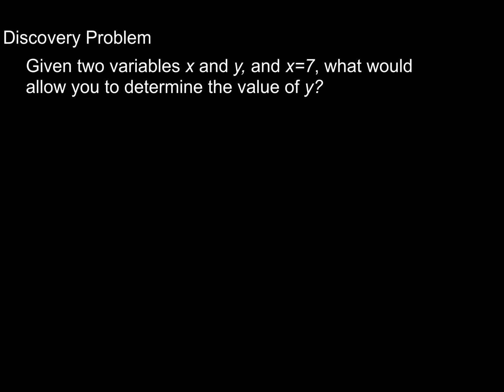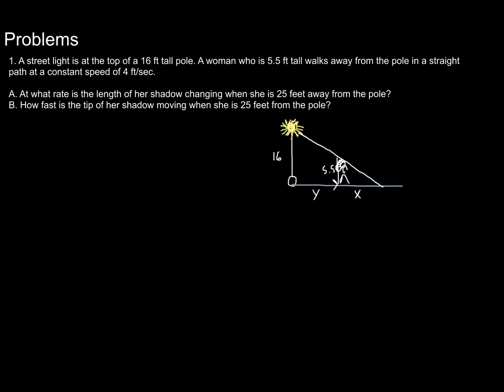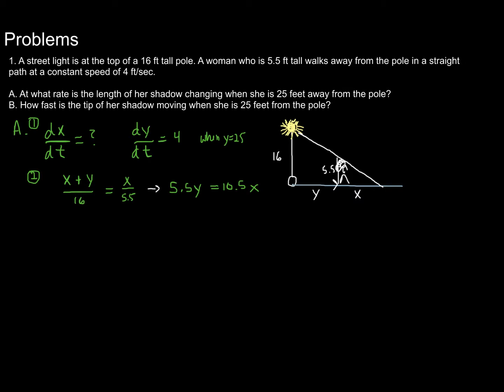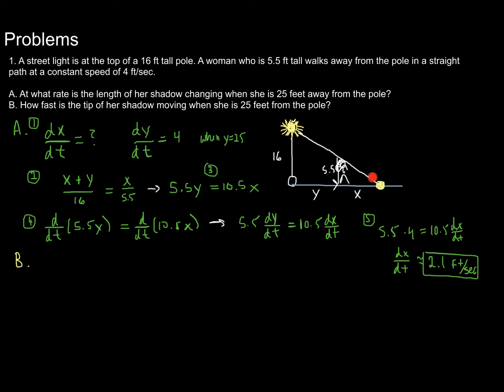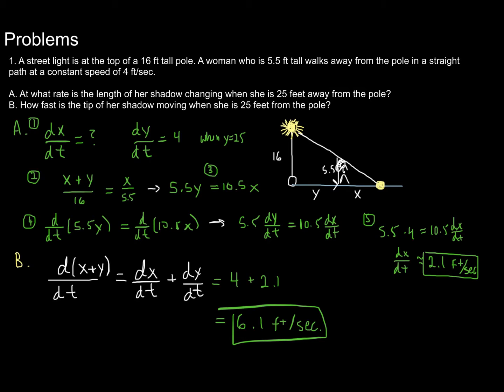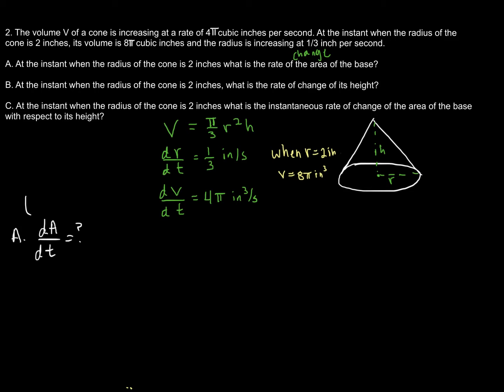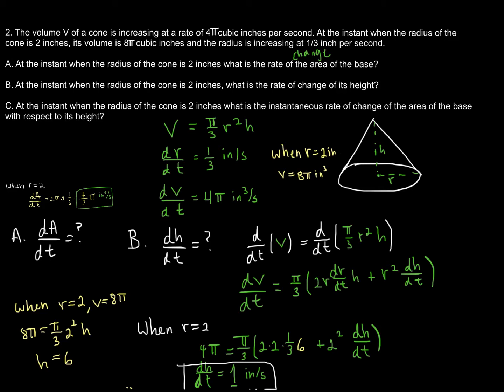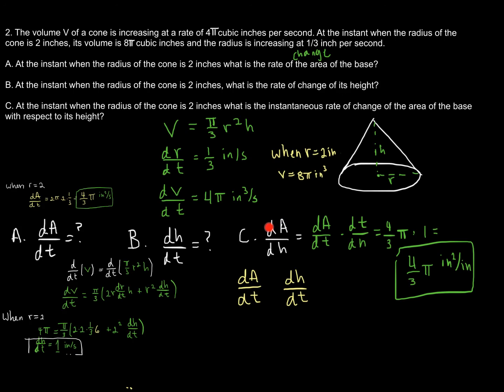AP Calc AB - U5.07